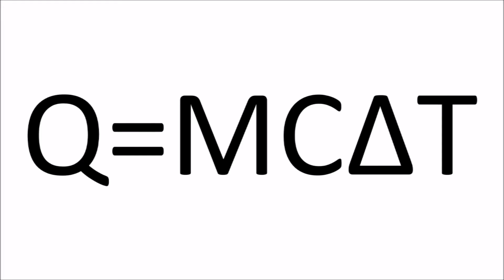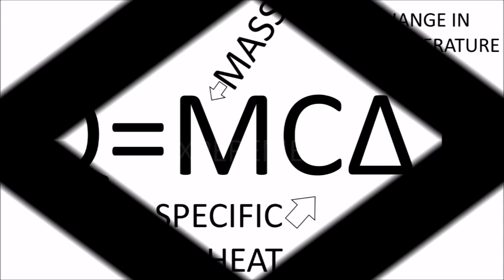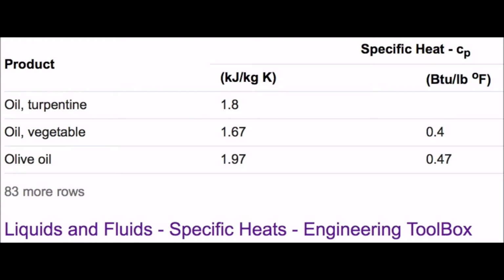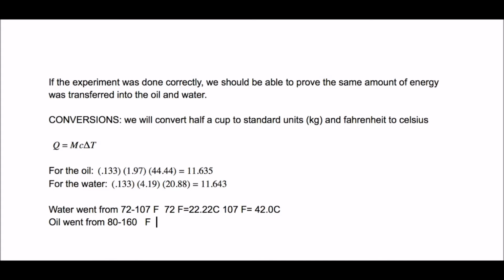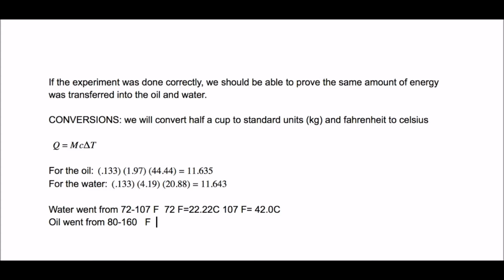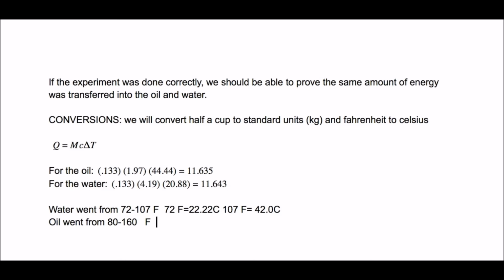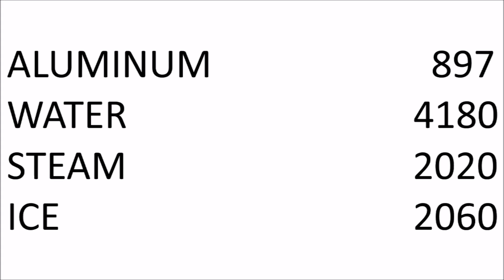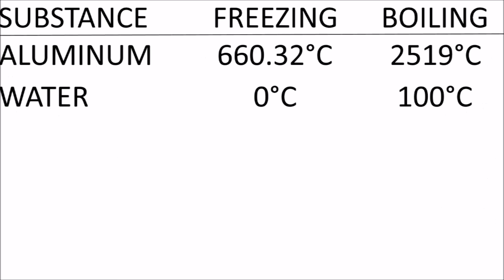Specific Heat - Physics Educational Video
Questions to Answer:

1.) What is Specific Heat?
2.)How do you convert Kelvin to Fahrenheit?
3.) What is the specific Heat Equation?
4.) What is the specific heat of Steam?
5.) What is the melting and freezing point of Aluminum?